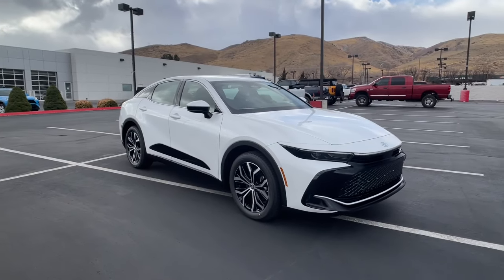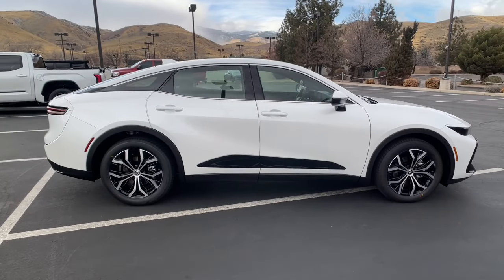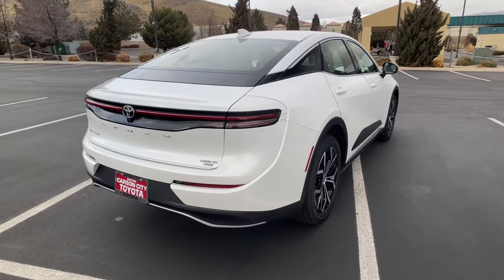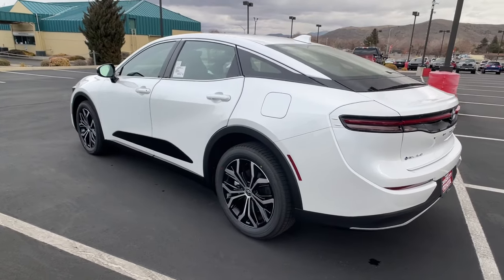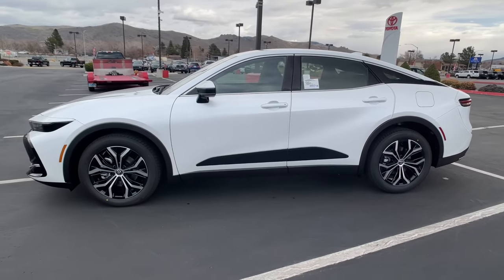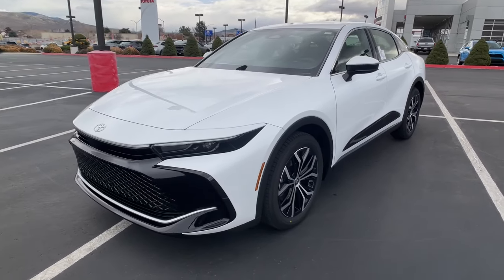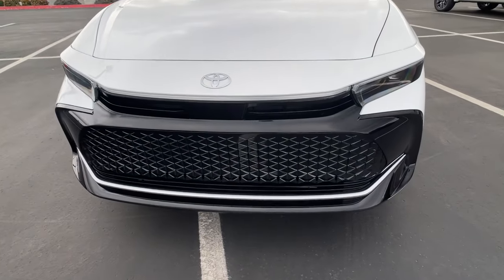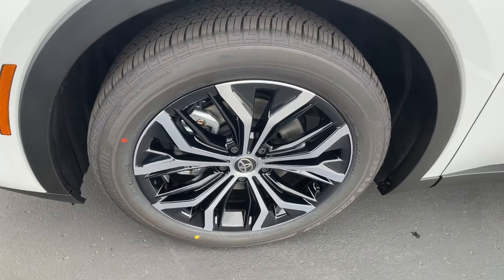2024 Toyota Crown Carson City, Reno, Northern Nevada, Dayton, Lake Tahoe, NV 68517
Oxygen White New 2024 Toyota Crown XLE available in Carson City, Nevada at Carson City Toyota. Servicing the Reno, Northern Nevada,  Dayton, Lake Tahoe, NV area.

Hop into the 2024 Toyota Toyota_Crown.  Make the most of every drive when you travel in modern style and comfort.
4WD type (on demand),ABS (4-wheel),Adaptive cruise control,Adaptive stop and go cruise control (semi-automatic),Air filtration,Airbag deactivation (occupant sensing passenger),Antenna type (diversity),Antenna type (mast),Anti-theft system (alarm),Anti-theft system (vehicle immobilizer),Armrests (rear center with cupholders),Armrests (rear folding),Assist handle (front),Assist handle (rear),Auto start/stop,Automatic emergency braking (front pedestrian),Automatic emergency braking (front),Automatic emergency braking (intersection/junction cross),Automatic emergency braking (intersection/junction turn),Autonomous lane guidance (lane centering),Auxiliary audio input (Bluetooth),Auxiliary audio input (USB),Auxiliary audio input (iPod/iPhone),Battery saver,Blind spot safety (sensor/alert),Body side moldings (black),Braking assist,Camera system (rearview),Cargo area light,Center console (front console with armrest and storage),Center console trim (simulated alloy),Check rear seat reminder,Child safety door locks,Child seat anchors (LATCH system),Clock,Compass,Connected in-car apps (Google POIs),Connected in-car apps (Google search),Cornering brake control,Courtesy lights (door),Cross traffic alert (rear),Crumple zones (front),Crumple zones (rear),Cupholders (front),Cupholders (illuminated),Cupholders (rear),Customizable instrument cluster,Dash trim (simulated alloy),Daytime running lights (LED),Digital odometer,Door handle color (body-color),Door trim (simulated alloy),Drive mode selector,Driver assistance app (roadside assistance),Driver seat (heated),Driver seat manual adjustments (lumbar),Driver seat power adjustments (8),Driver seat power adjustments (height),Driver seat power adjustments (reclining),EV battery capacity (1.2 kWh),Electric Motor HP (118),Electric Motor Power Output (Kilowatts) (88),Electric Motor Torque (149),Electric motor battery type (nickel-metal hydride),Electronic brakeforce distribution,Electronic messaging assistance (voice operated),Electronic messaging assistance (with read function),Electronic parking brake (auto off),Emergency braking preparation,Emergency interior trunk release,Emergency locking retractors (front),Emergency locking retractors (rear),Exhaust (hidden),Exterior entry lights (puddle lamps),External temperature display,Fender lip moldings (black),Floor material (carpet),Footwell lights,Front air conditioning (automatic climate control),Front air conditioning zones (dual),Front airbags (dual),Front brake diameter (12.9),Front brake type (ventilated disc),Front bumper color (black),Front bumper color (chrome accents),Front headrests (2),Front headrests (adjustable),Front seat type (bucket),Front seatbelts (3-point),Front shock type (gas),Front spring type (coil),Front stabilizer bar (diameter 27 mm),Front struts (MacPherson),Front suspension classification (independent),Front suspension type (lower control arms),Front wipers (variable intermittent),Fuel economy display (MPG),Fuel economy display (range),Grille color (black with chrome accents),Headlights (LED),Headlights (auto delay off),Headlights (auto high beam dimmer),Headlights (auto on/off),Headlights (wiper activated),Hill holder control,Hybrid Gas Engine HP (184),Hybrid Gas Engine HP@RPM (6000),Hybrid Gas Engine Torque (163),Hybrid gas Engine Torque@RPM (3600),Impact absorbing seats (dual front),Impact sensor (alert system),Impact sensor (battery disconnect),Impact sensor (door unlock),Impact